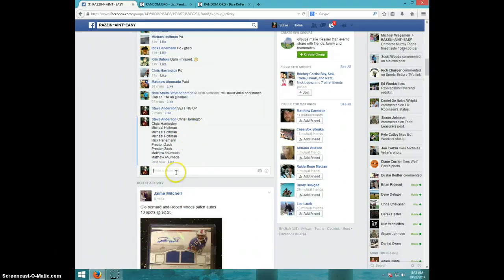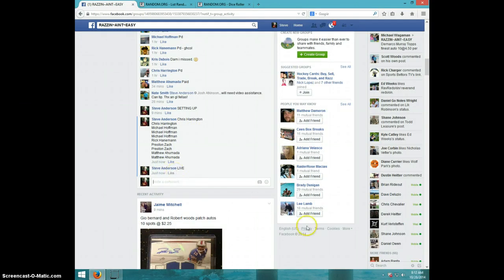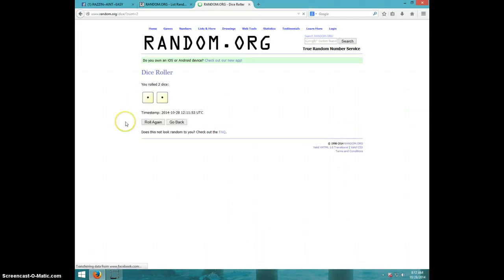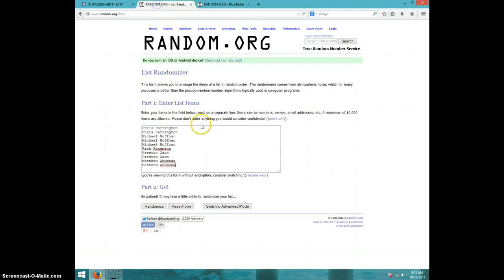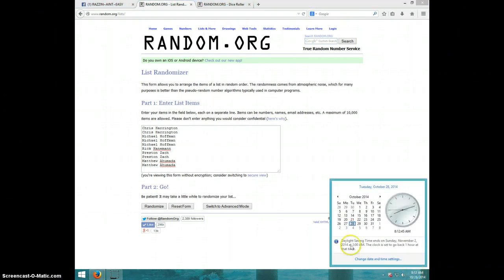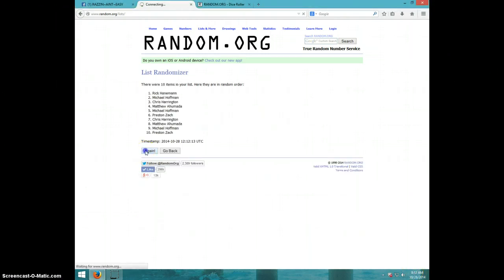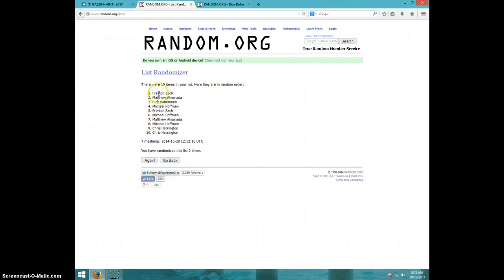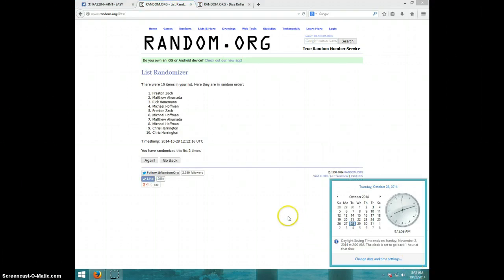GRONKOWSKI 3 COLOR PATCH AUTO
NATE SMITH